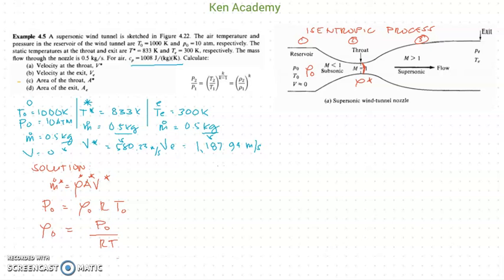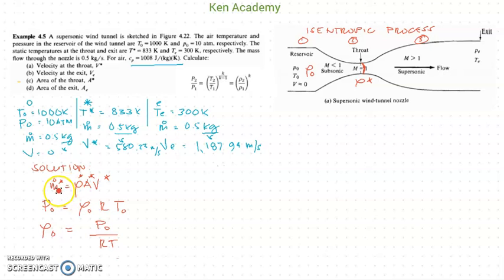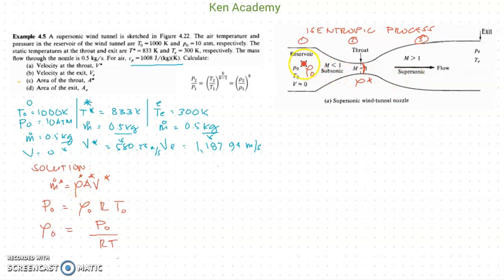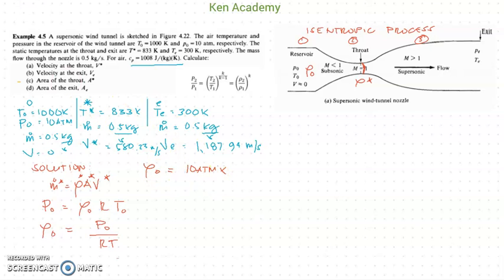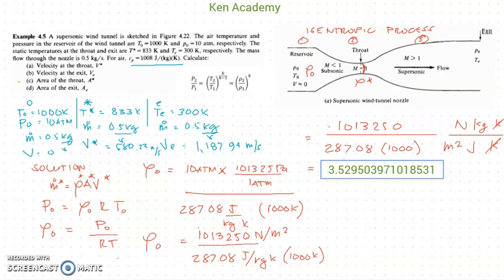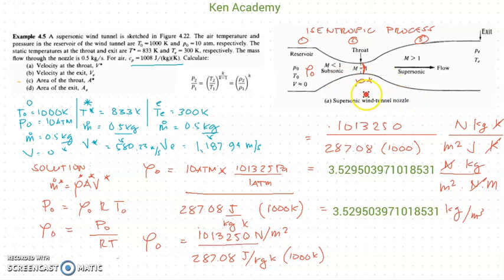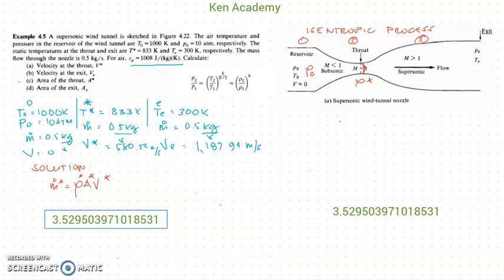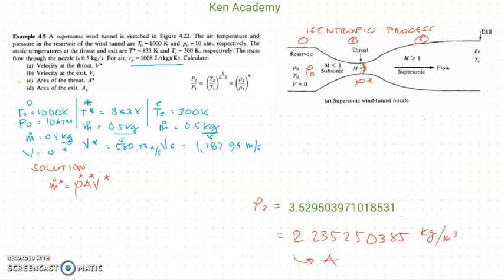Aeronautical Engineering Solution | Supersonic Wind Tunnel Problem Part 3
Part 3 of the series. This video offers the solution to a simple super sonic wind tunnel problem which involves the use of the Compressible Flow Energy Equation.